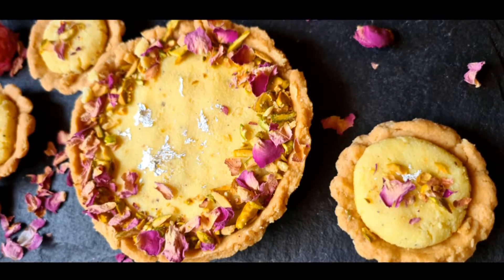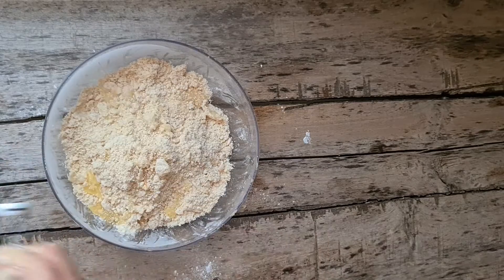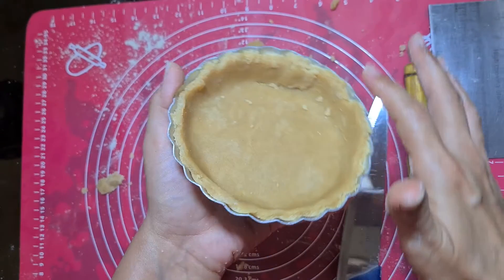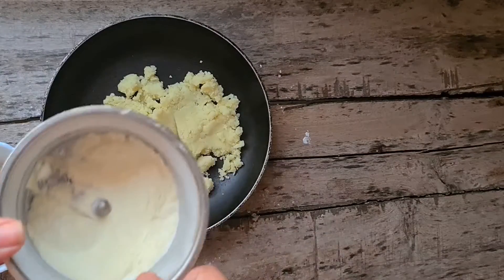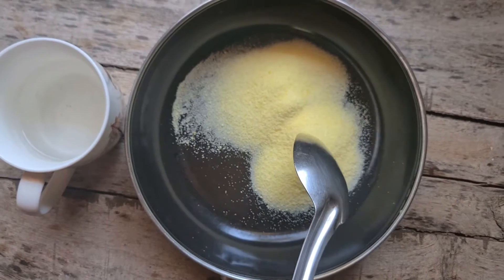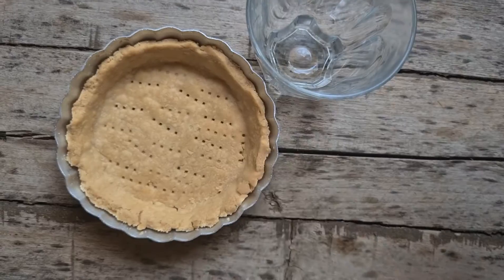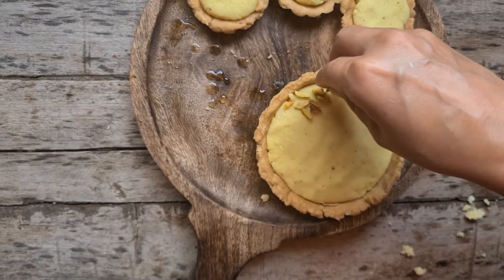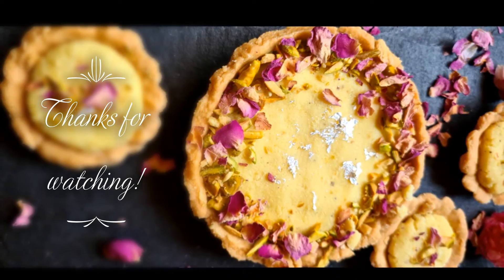Gujiya Mawa Tart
A fusion dessert - a healthy and  modern  adaptation on Gujiya/ Gunja.
Made with Whole Wheat flour/ aata , non refined / Khandsari sugar. Non- fried and fancy.